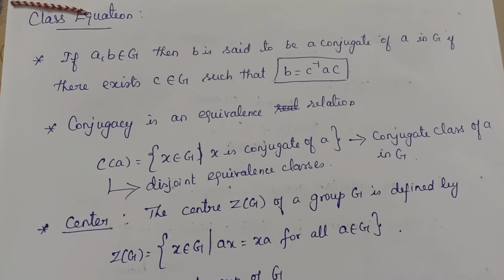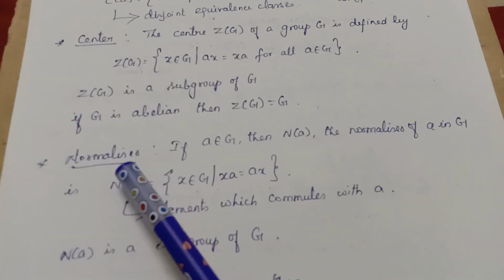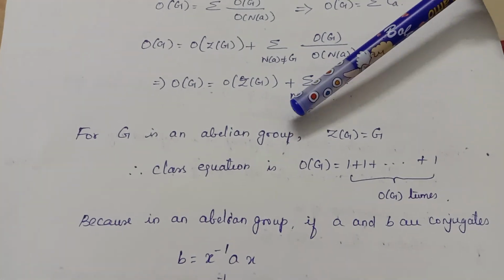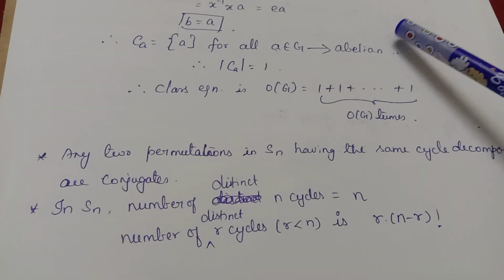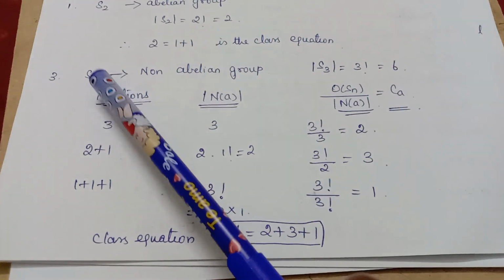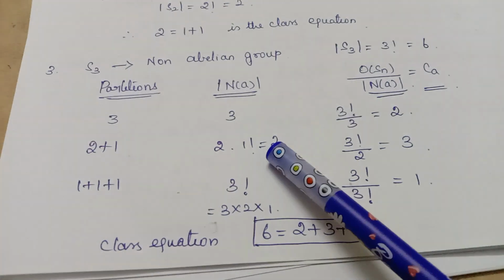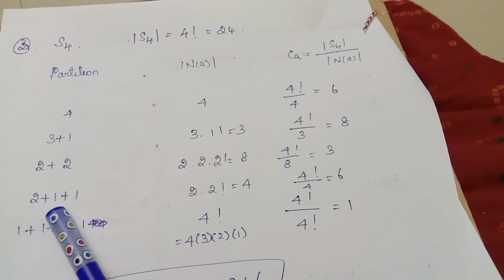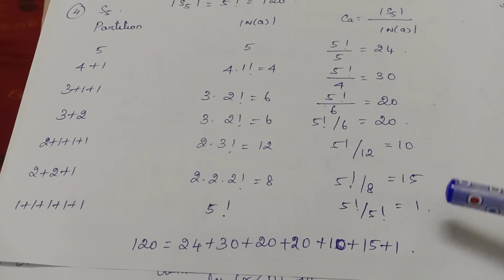Algebra | Class Equation for permutation group#trb#tnset